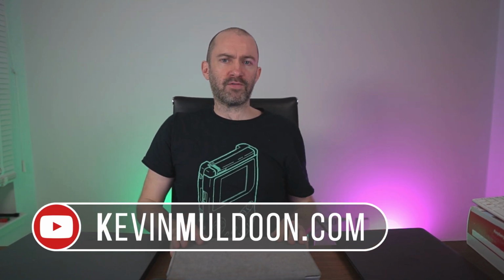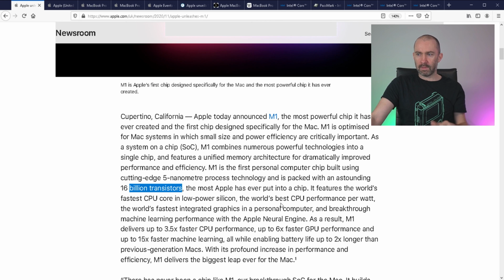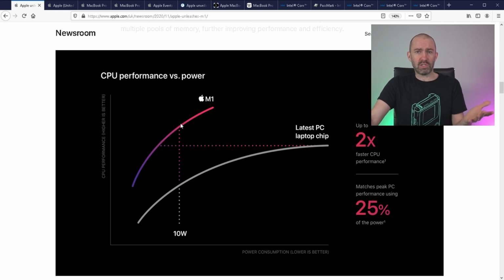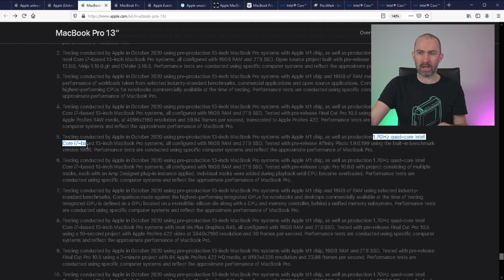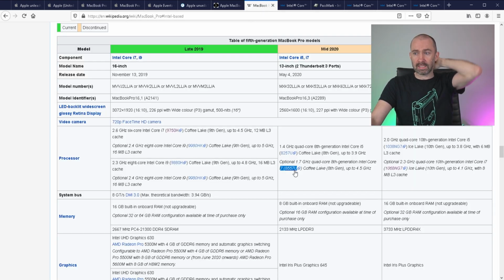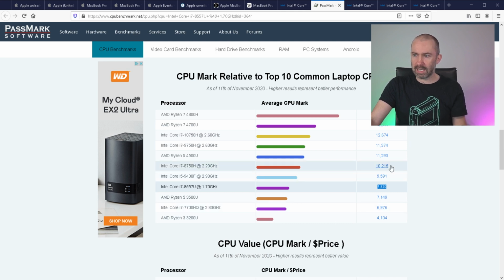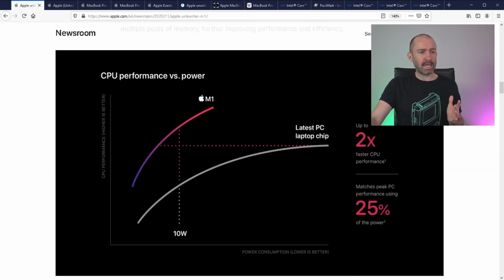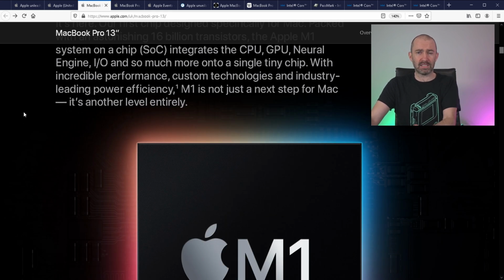Apple M1 Chip & Their Questionable Marketing Strategy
Apple have just announced their new M1 chip. This is their own chip and it's going to be placed in all of their Apple Macs.

Unfortunately, their approach to marketing this new chip is questionable to say the least.

Kevin